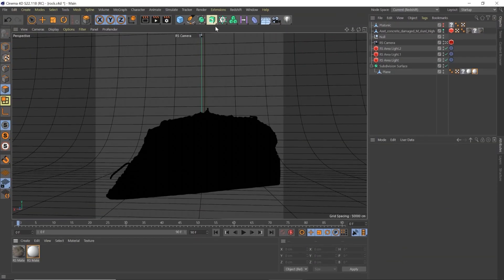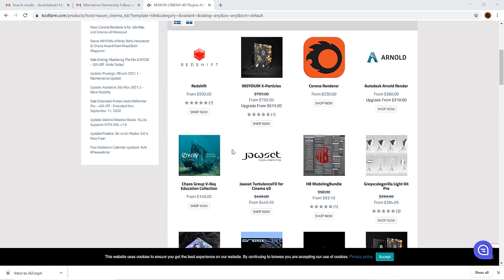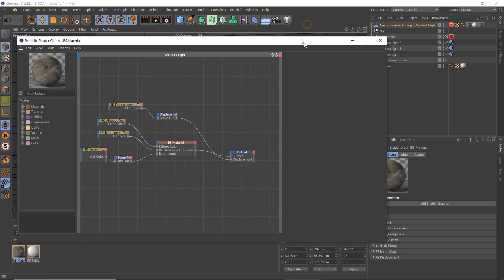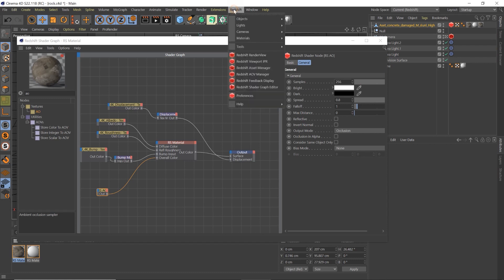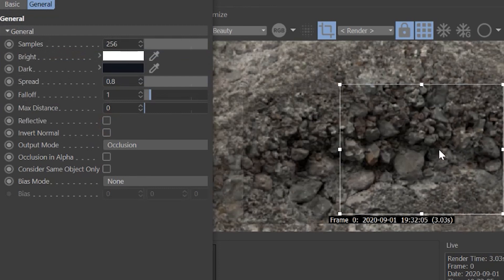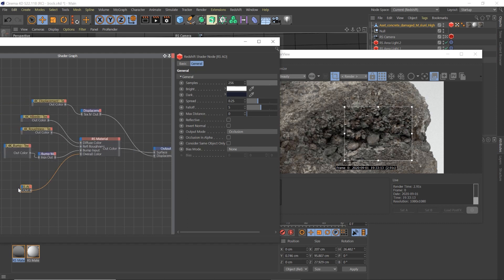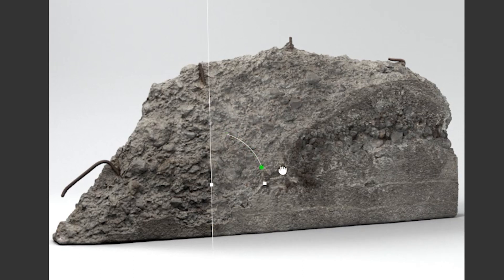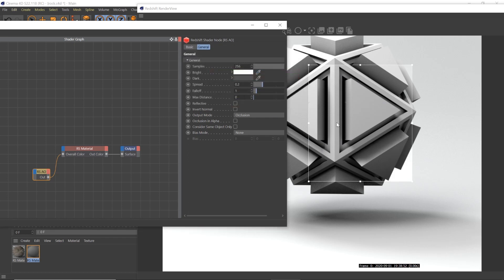Quickly Add Ambient Occlusion (AO) - Redshift - C4D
UPDATE
NEW COURSE- The Redshift Materials Masterclass is available now

In this Video we learn how to quickly add those nice shadows in those grooves by adding AO ambient occlusion with Redshift inside of Cinema 4D. No 3rd Party App needed.